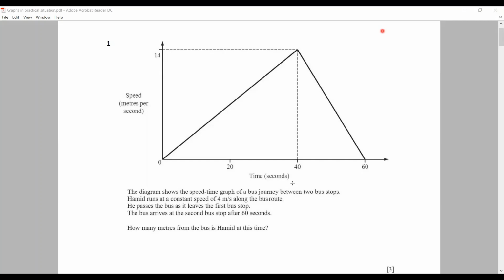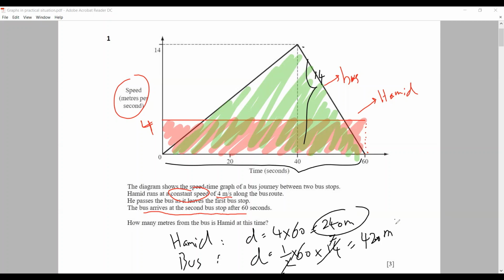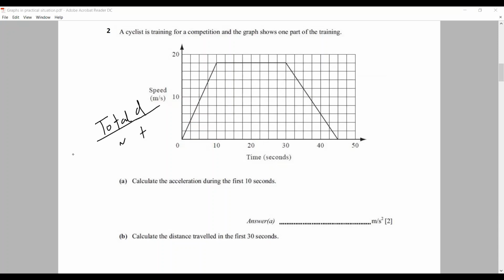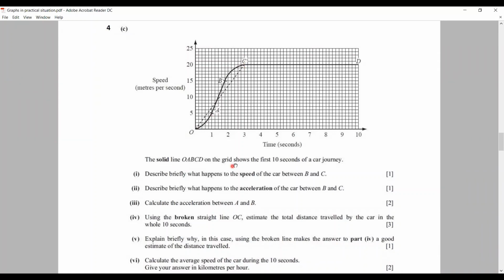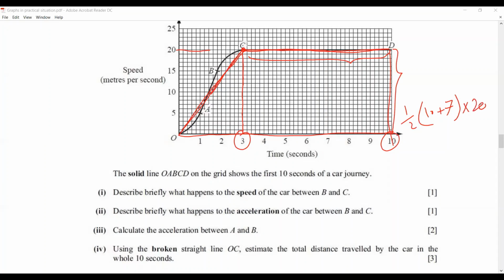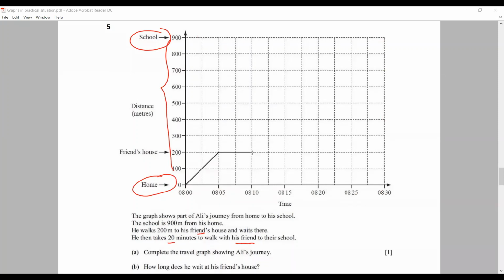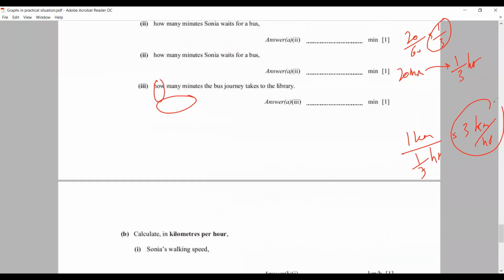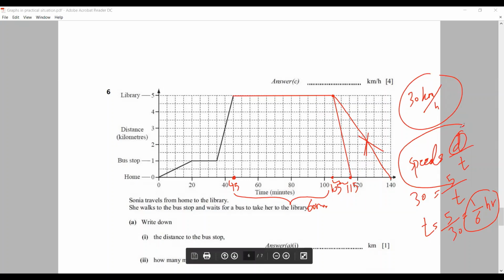IGCSE Math, Topicalized PYP questions, 2.6: Graphs in practical situation